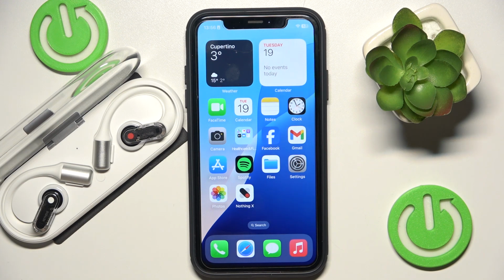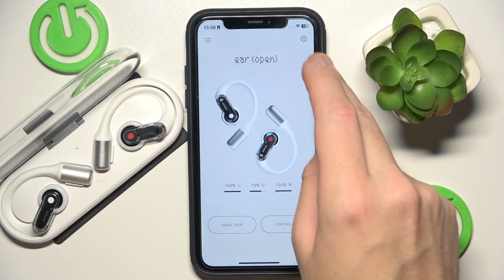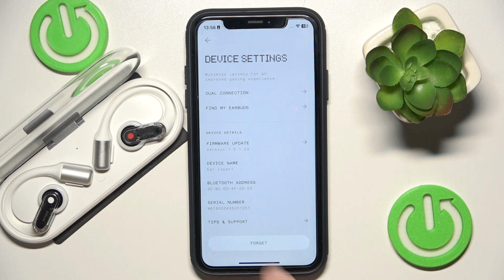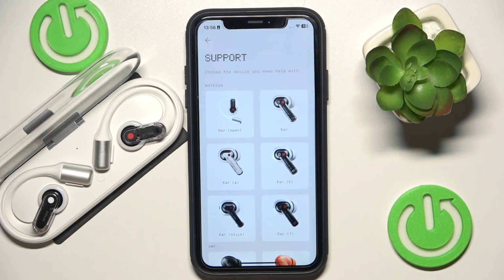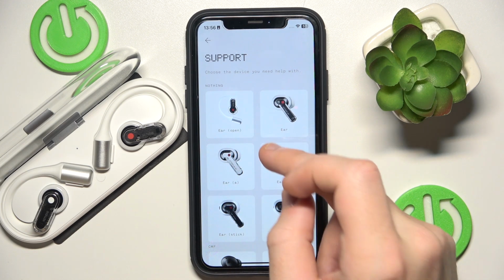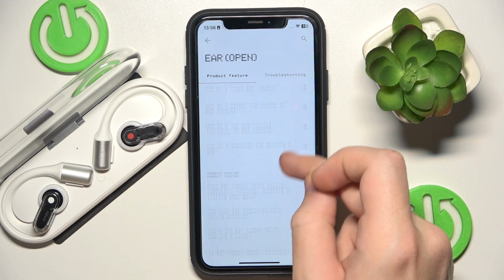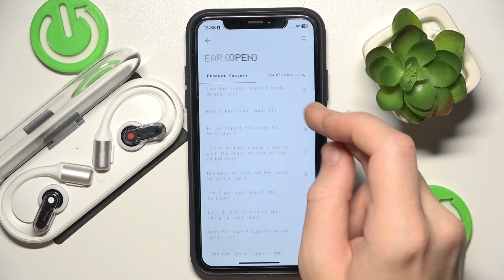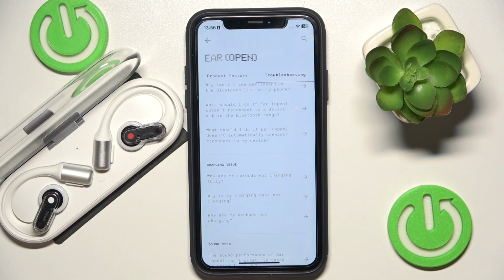How to Enter User Manual on NOTHING Ear Open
In this video, we guide you through the process of entering the user manual for NOTHING Ear Open. Whether you need detailed instructions for setup, troubleshooting, or features, we’ll show you how to access the manual quickly and easily. Follow this tutorial to get all the information you need to make the most out of your NOTHING Ear Open.

How do you access the user manual for NOTHING Ear Open?
How to open the user manual on NOTHING Ear Open?
How to view the user manual for NOTHING Ear Open?